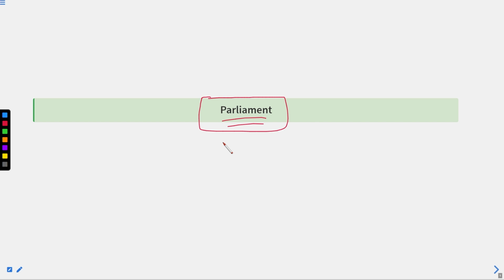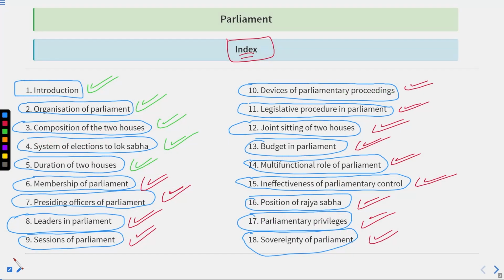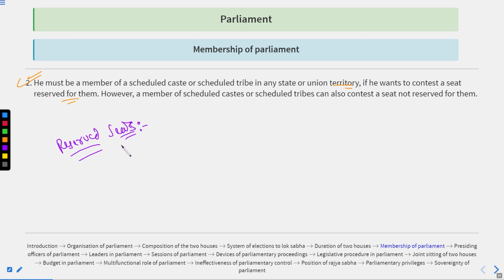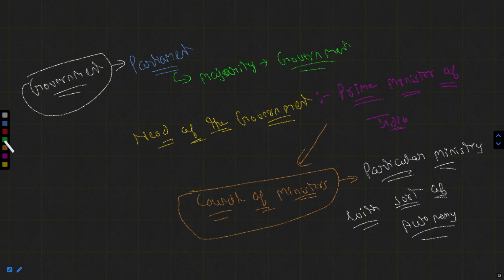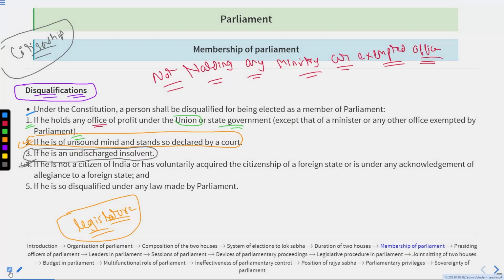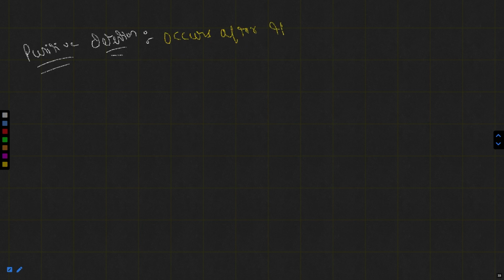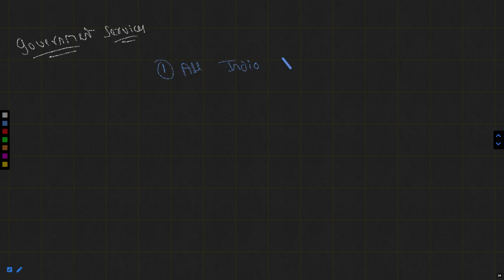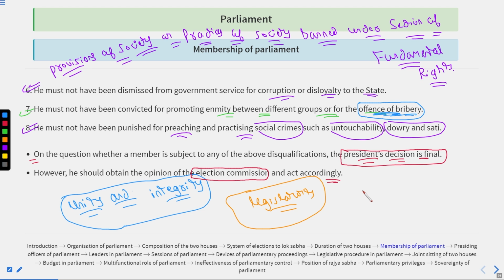Parliament Part 6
Subject: Current Affairs Including General Knowledge
Programme Name: Constitution
Course Name: CLAT

In this video,we have discussed qualifications of Parliament members and disqualifications of member of Parliament[Representation of People act 1951]

📡 Key Features:
Syllabus-focused Content